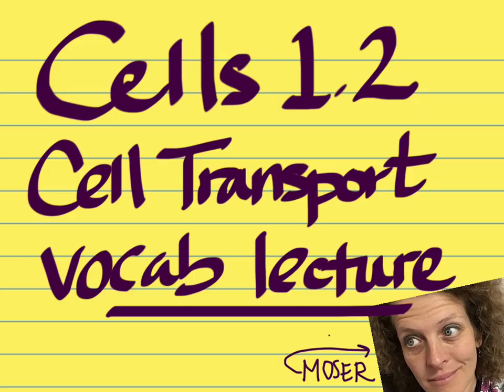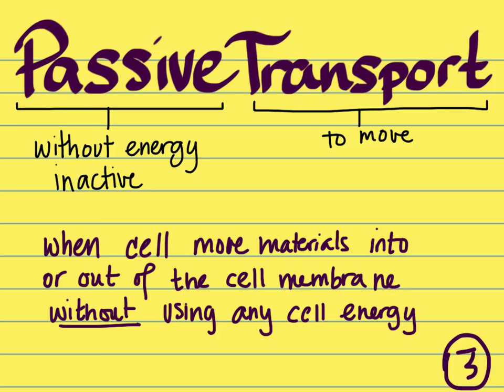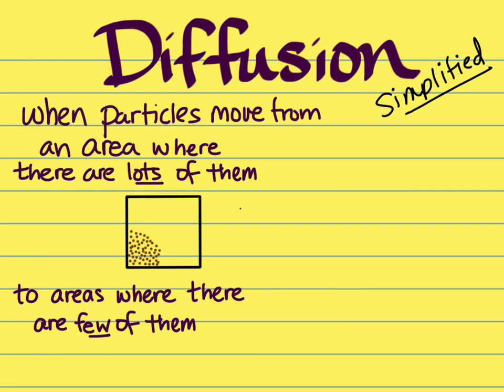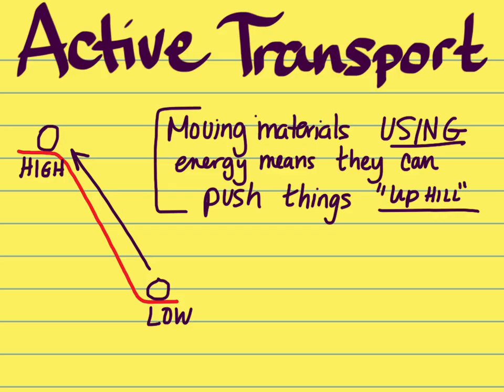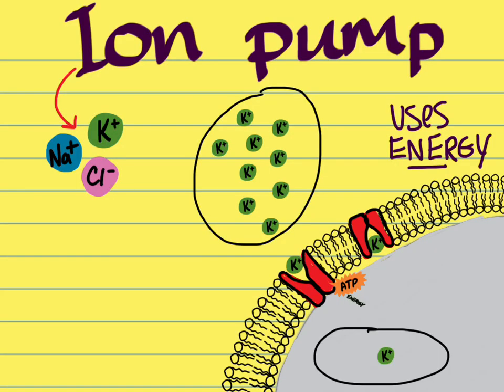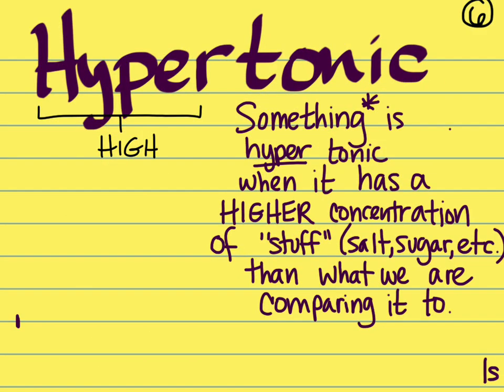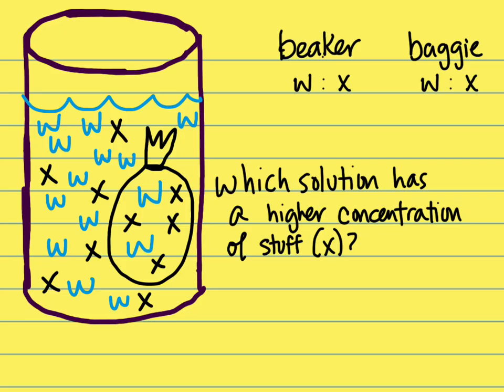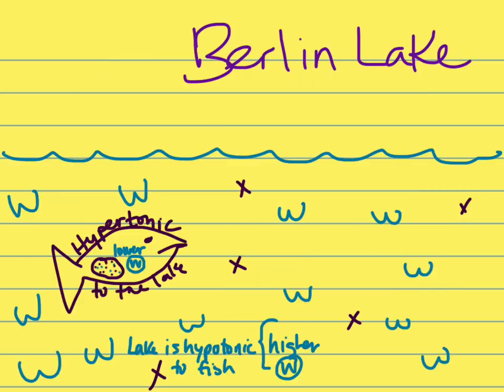Bio Cells1.2 Vocab lecture